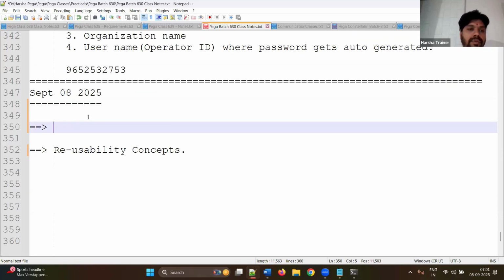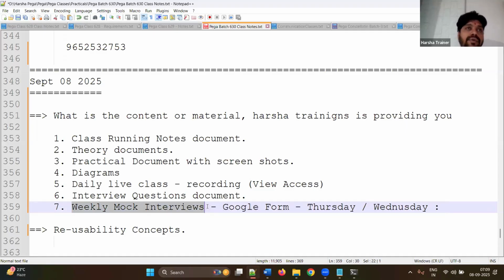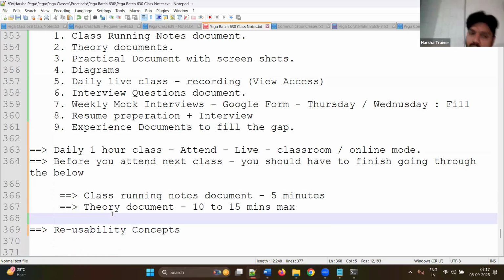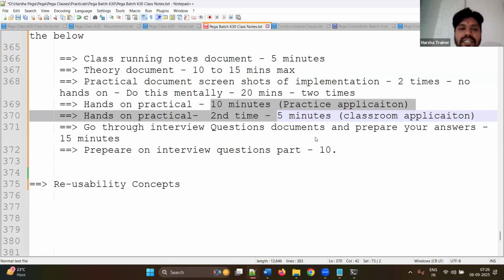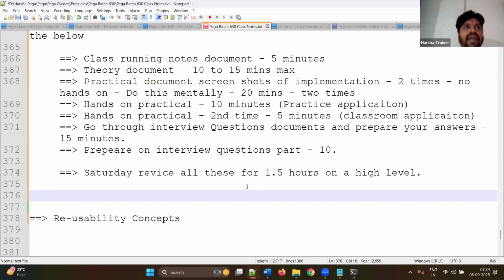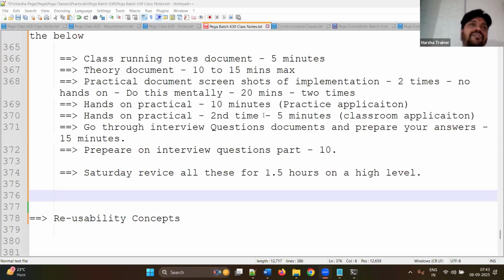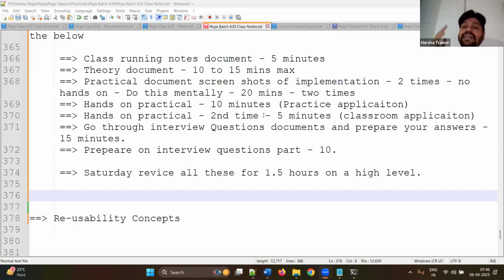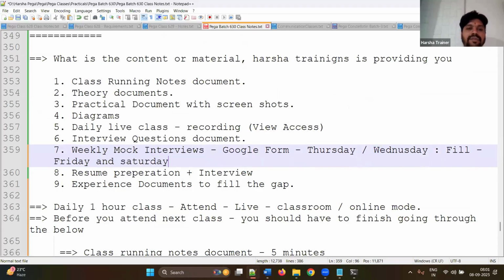Pega Class 02 | Master Pega's Situational Layer Cake in Real Projects | Pega Videos | Pega Training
In this session, you will learn:
✅ What is Situational Layer Cake in Pega
✅ How Situational Layering works in real-time projects
✅ Best practices for implementing layers in Pega applications
✅ Hands-on explanation for Beginners & Professionals

👨‍🏫 Trainer: Expert Faculty – Harsha Trainings

✔️ Real-Time Project Walkthroughs
✔️ Practical Hands-On Training
✔️ 1-Year Recording Access
✔️ Job-Oriented Guidance & Support

🚀 Take your first step towards becoming a Pega Certified Developer today!

Pega
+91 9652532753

Devops
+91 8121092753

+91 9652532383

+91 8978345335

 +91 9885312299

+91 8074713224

Regards,
Harsha Trainings,
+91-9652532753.